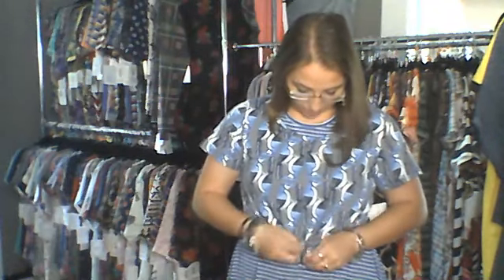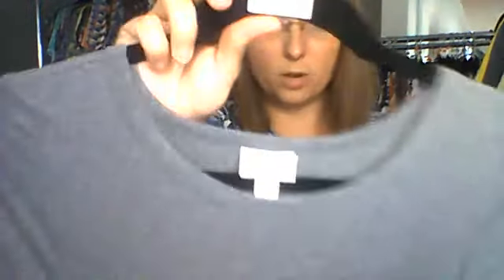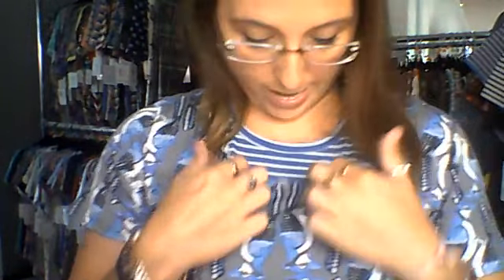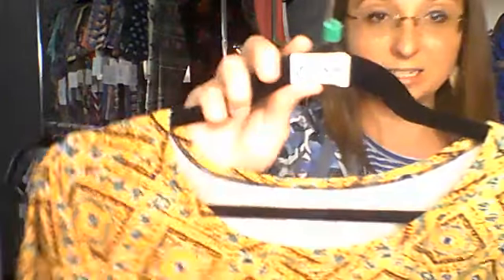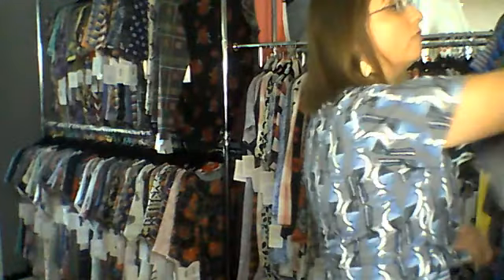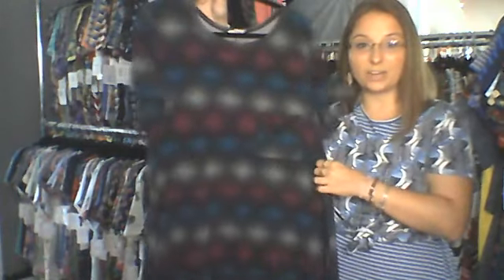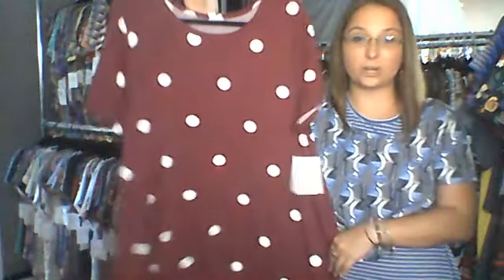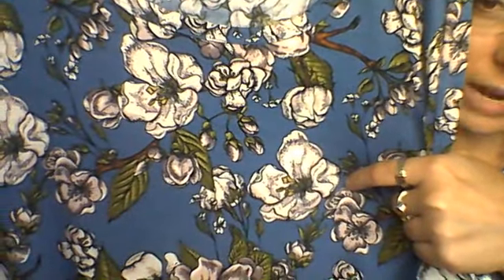Come meet Carly - Our amazing swing dress!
Our amazing swing dress, The Carly, is perfect for the Spring and Summer months!  Please comment SOLD or MINE with the number to claim your must-haves and fill out this registration form as well